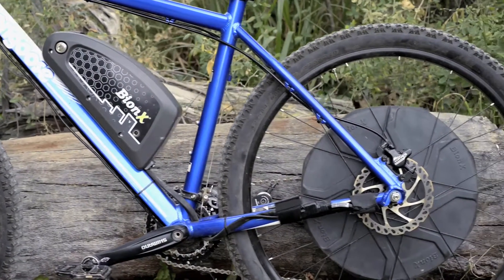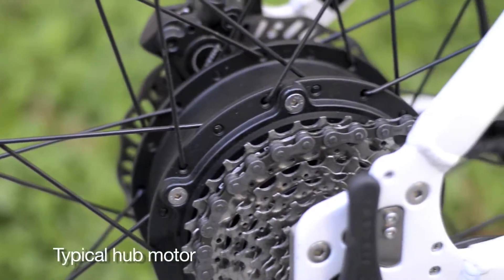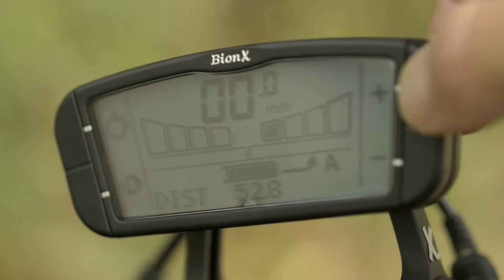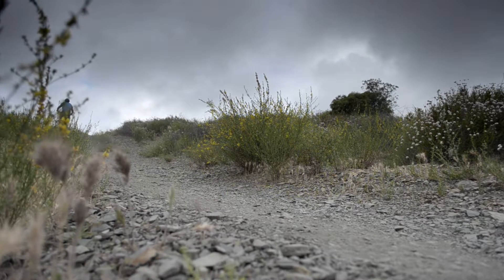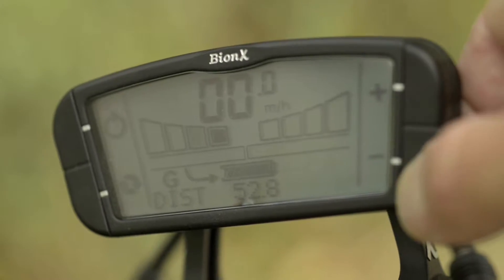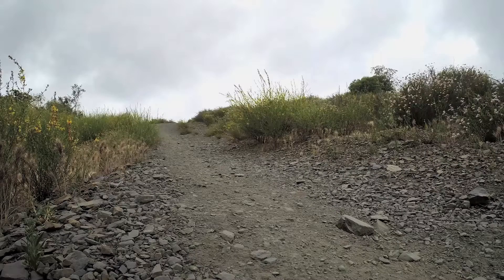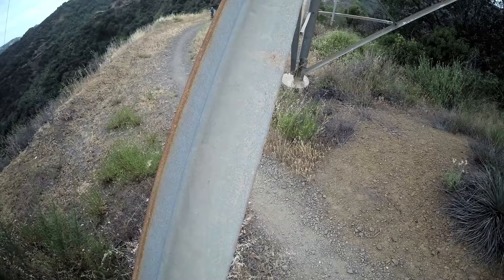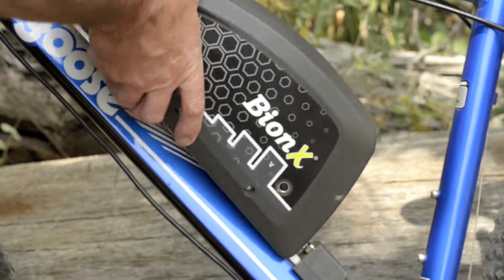BionX D500 review by Electric Bike Action Magazine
We review the BionXX D500 500W bolt-on hub motor with a built-in torque sensor. It is a simple solution to turn a normal bicycle into an electric bike. It's fairly lightweight, can fit most types of bicycles, offers regenerative braking. You can find them at many dealers or at ridebionx.com. We put them to the test and found the system very good. Check out this video and see our full review in the magazine.